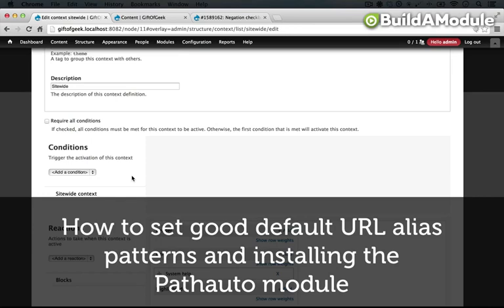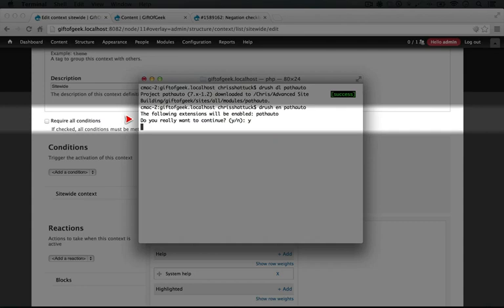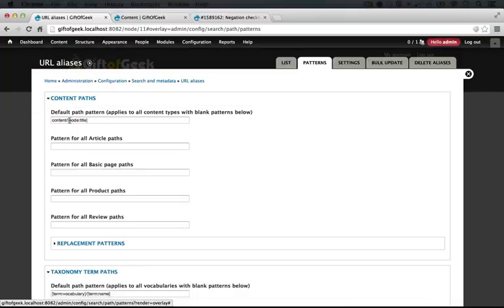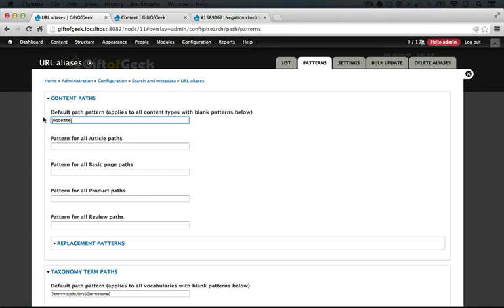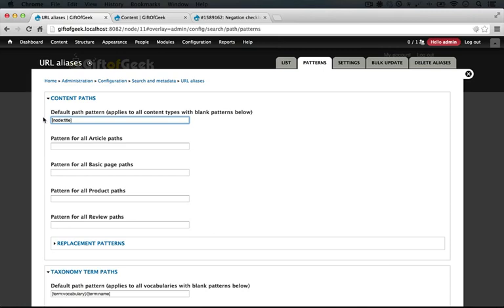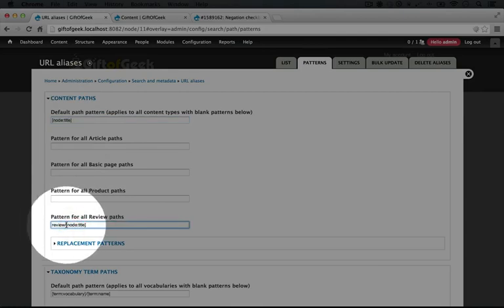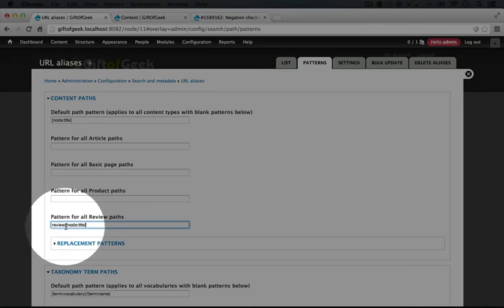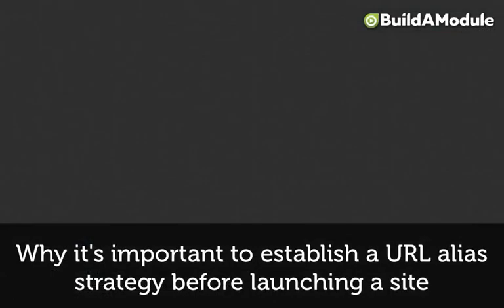122. How to set good default URL alias patterns and installing the Pathauto module (a Drupal how-to)